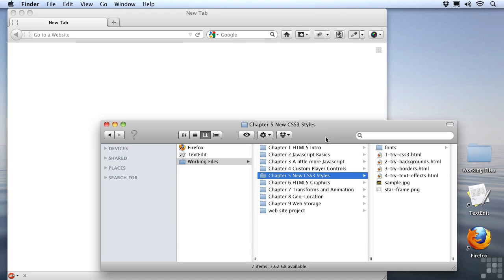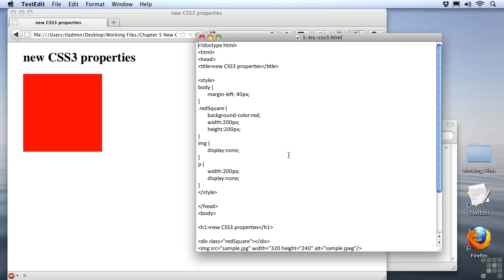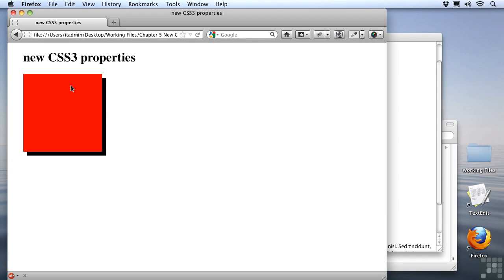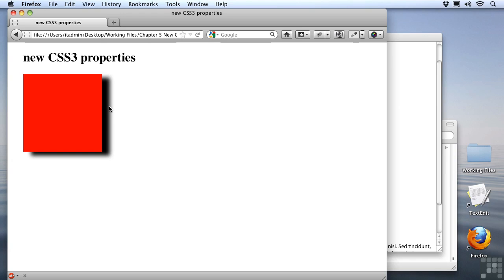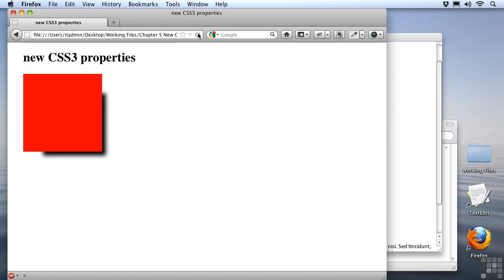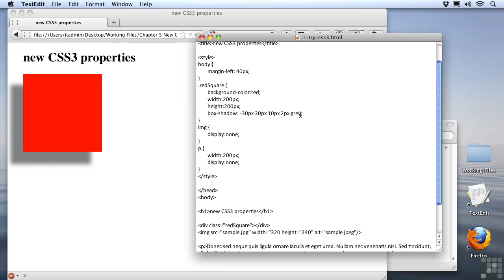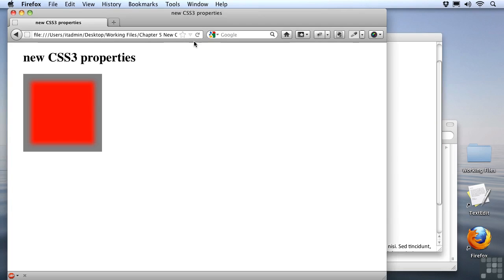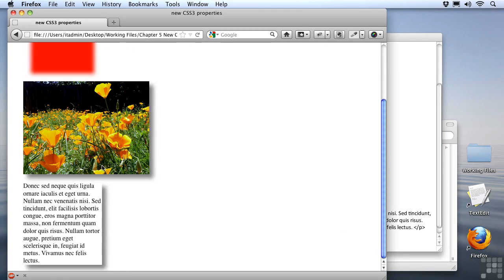001 0501 Intro To CSS3